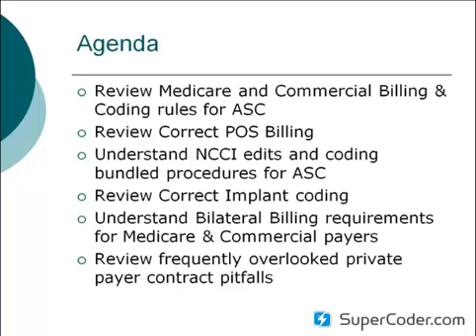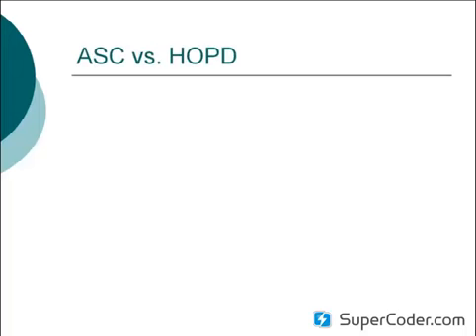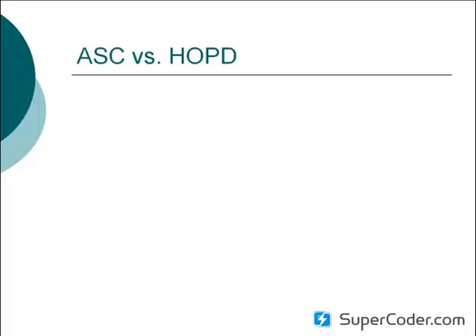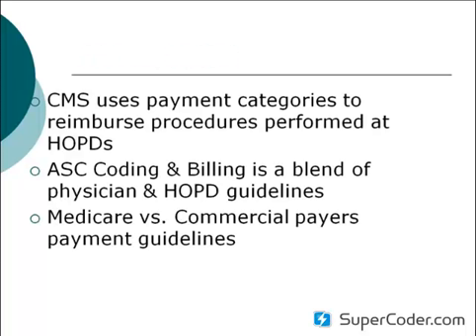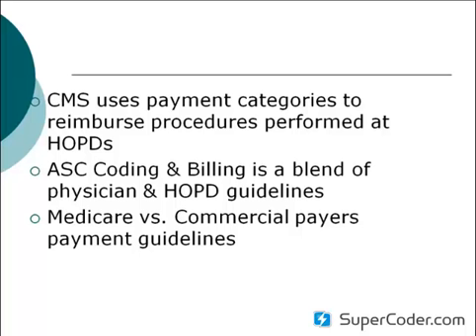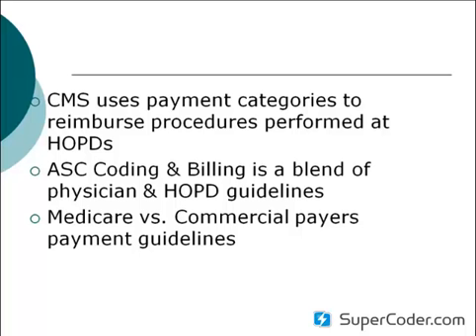2012 ASC Coding and Billing Conferences, Updates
Register now for this 60 minute Conference from Expert on 2012 ASC Billing and Coding updates on CMS Quality Reporting requirement. SuperCoder.com is powered by the coding experts from The Coding Institute, LLC, who bring 110 years of combined coding expertise to coders, physicians, and payers.